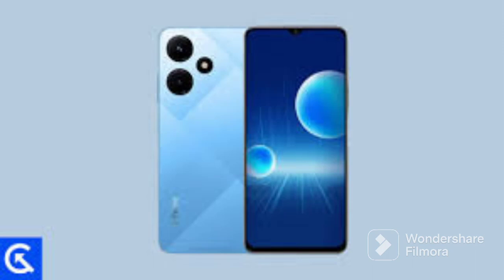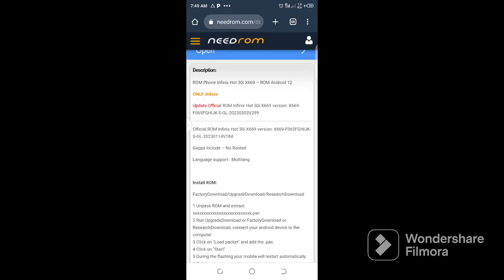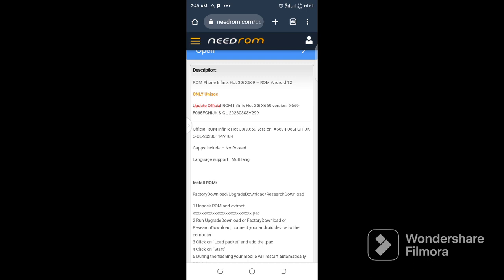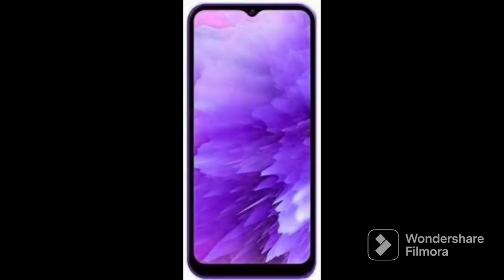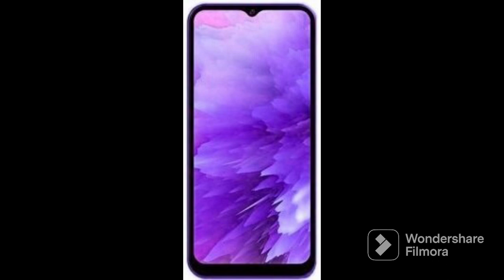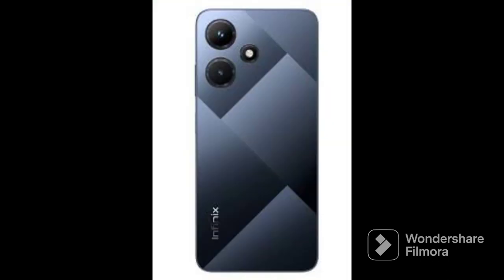Infinix X669c Hot 30i mtk flash file download Link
For the mtk x669c

for the download Link

            Description:

ROM Phone Infinix Hot 30i X669 – ROM Android 12

ONLY Unisoc

Update Official ROM Infinix Hot 30i X669 version: X669-F065FGHIJK-S-GL-20230303V299

Official ROM Infinix Hot 30i X669 version: X669-F065FGHIJK-S-GL-20230114V184

Gapps include – No Rooted

Language support : Multilang

Install ROM:

FactoryDownload/UpgradeDownload/ResearchDownload

1 Unpack ROM and extract xxxxxxxxxxxxxxxxxxxxxxxxxxx.pac
2 Run UpgradeDownload or FactoryDownload or ResearchDownload, connect your android device to the computer
3 Click on "Load packet" and add the .pac
4 Click on "Start"
5 During the flashing your mobile will restart automatically
6 Finish

Unlocktool.net

Copy 3.3 to 3.2 folder and lunch successfully